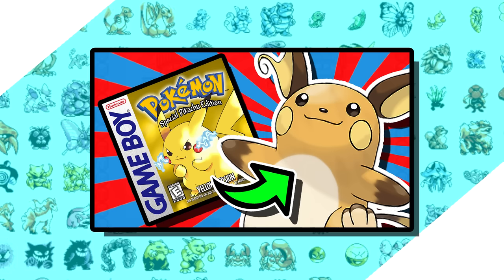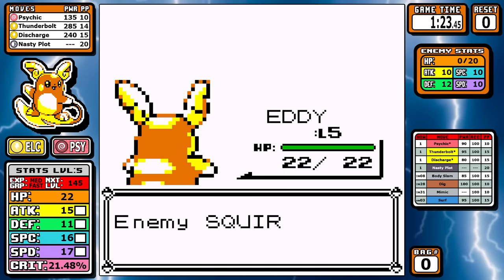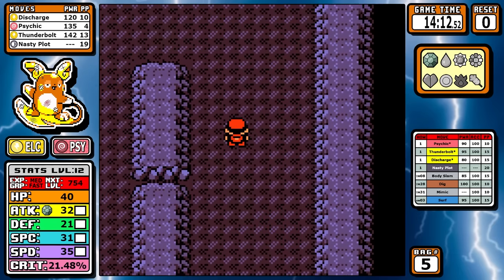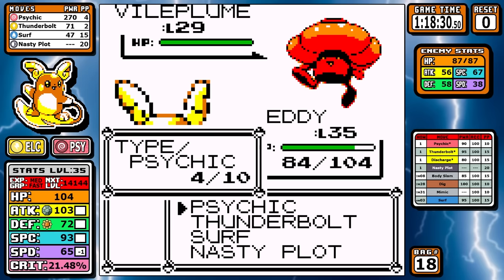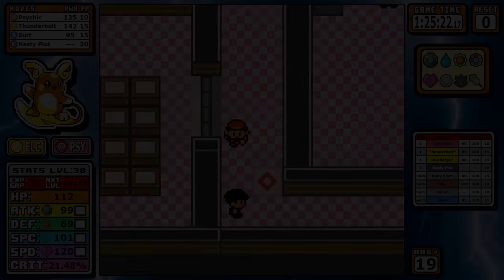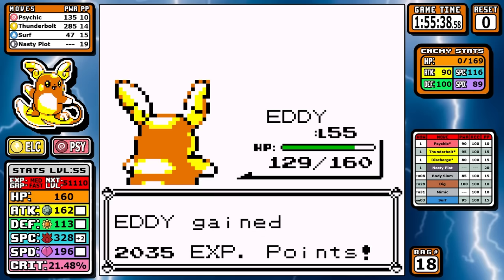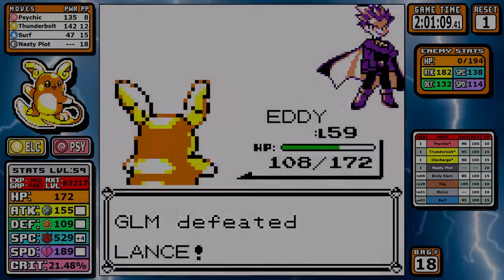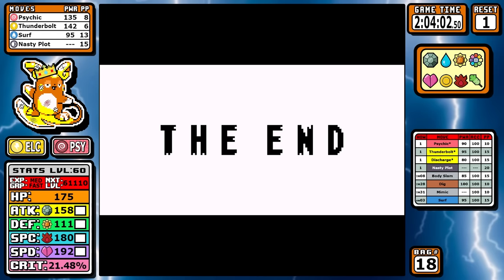How OVERPOWERED Would Alolan Raichu Be in Generation 1? | Pokemon Red Solo Challenge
Raichu is often neglected but there was one time it got a little love. Let's see how that translates in the tough tier list of cross gen runs!